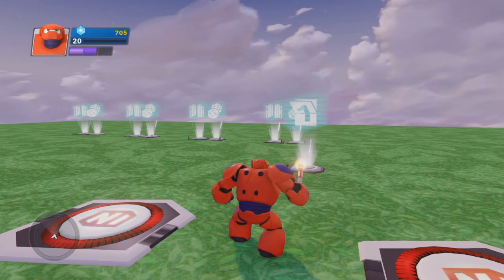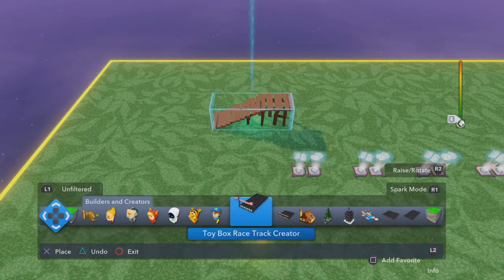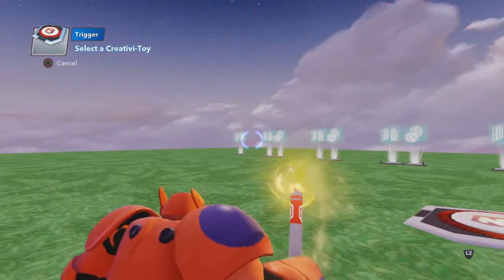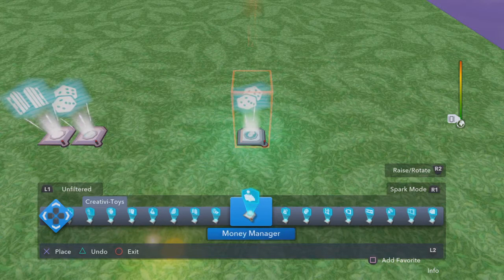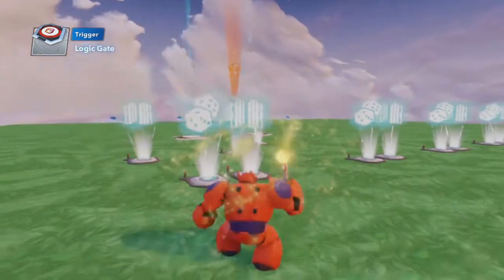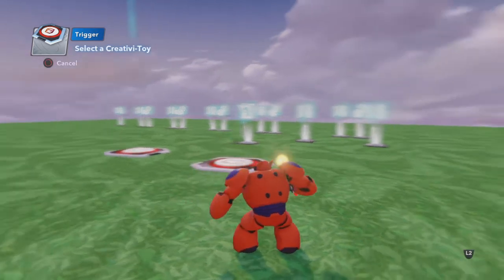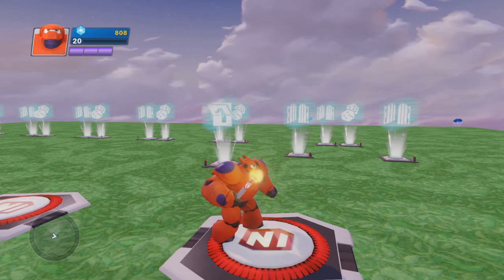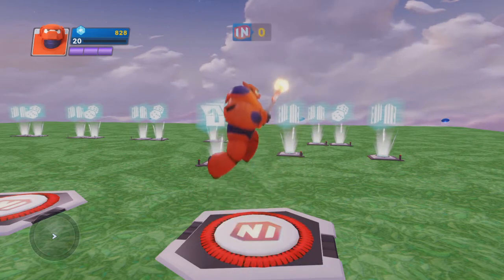Creating An Advanced Random Number Generator With A Logic Gate - Disney Infinity Toy Box Tutorial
Need to generate a random number in your Disney Infinity 2.0 toy box.   Any number from 2 to infinity can be generated quickly and easily using a Logic Gate and Randomizer Creativi-Toy.  This video will show you three new advanced techniques for use with the Random Number Generator.  These will work with both 2.0 and 3.0.